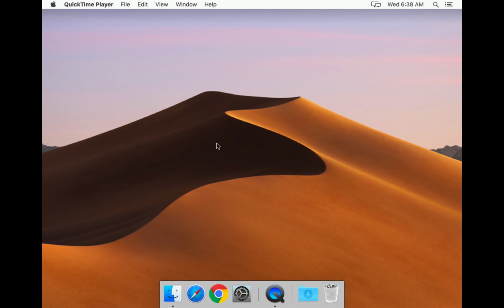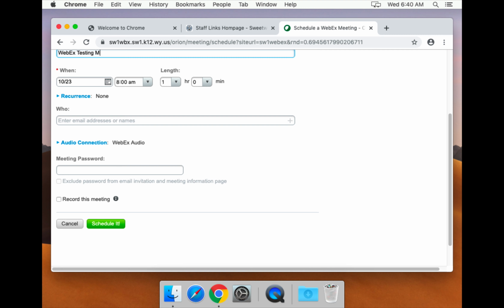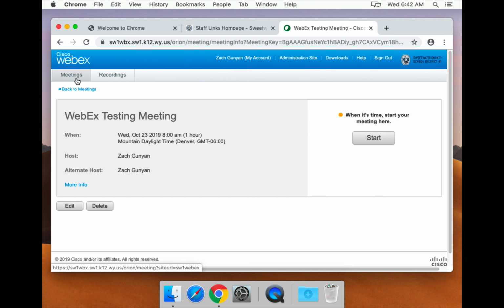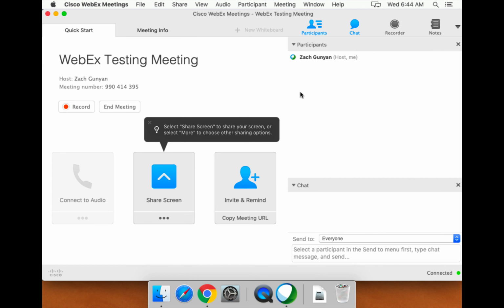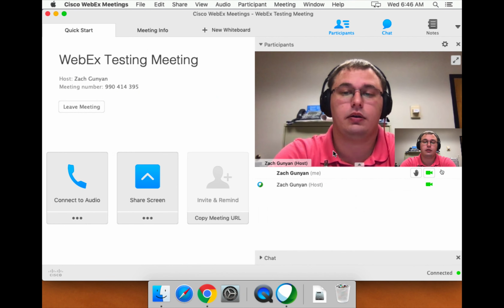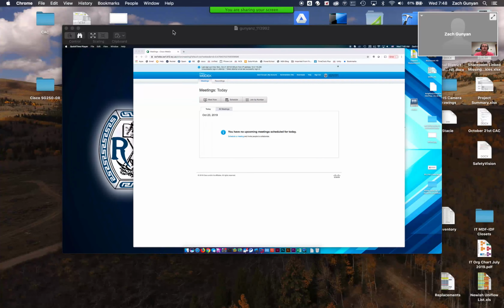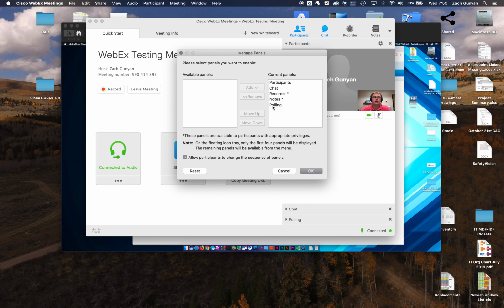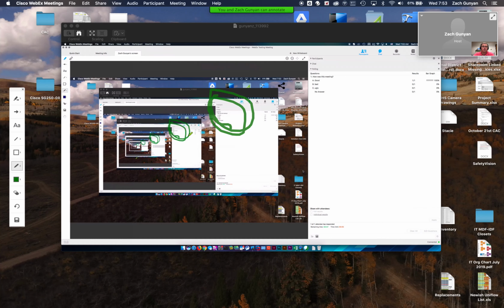SCSD1 WebEx Training